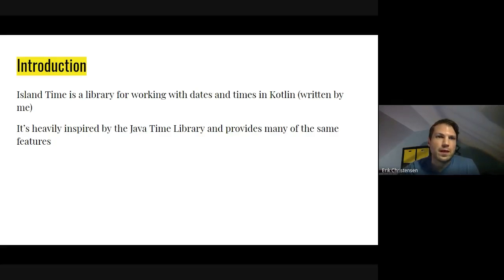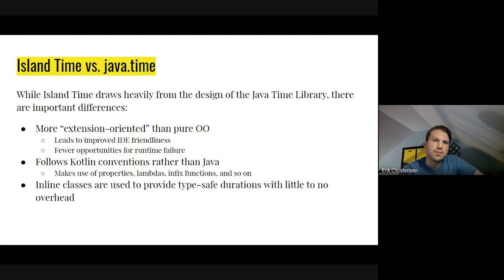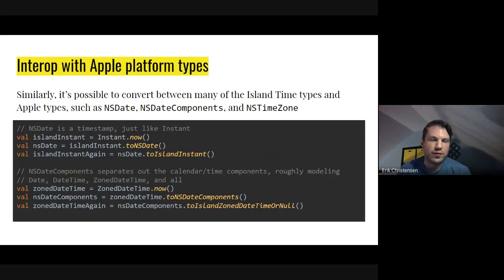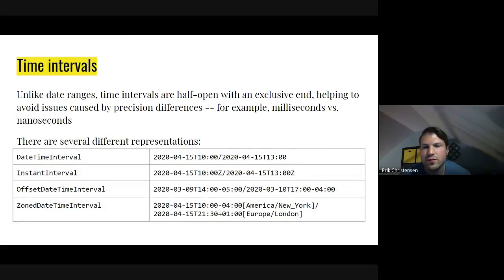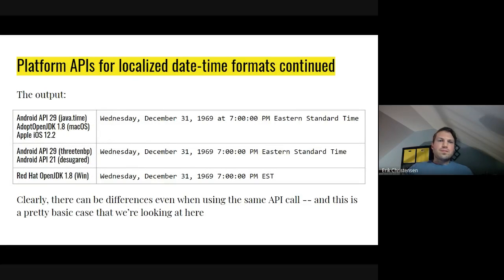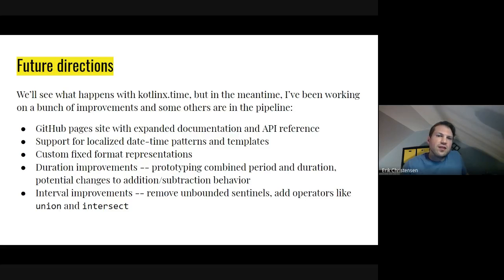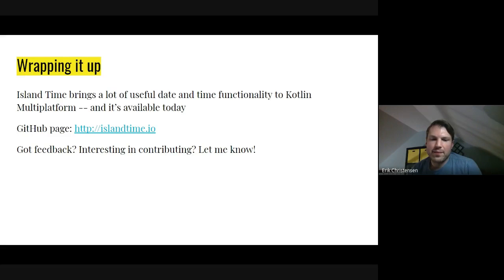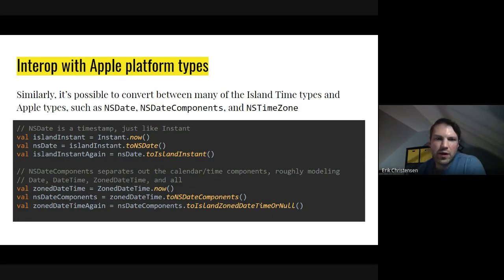Erik Christensen: Island Time, A Multiplatform Time Library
This talk provides an introduction to Island Time, a multiplatform Kotlin library for working with dates and times. Along the way, you'll also learn about some of the challenges involved in writing a multiplatform library, things you might be messing up in your own time code, and how Kotlin language features can make date and time programming much more pleasant.